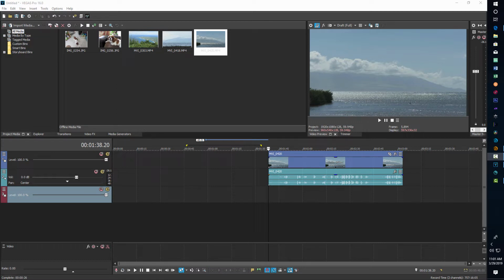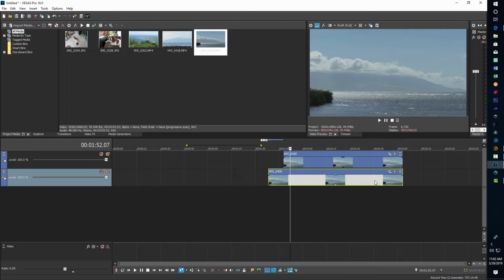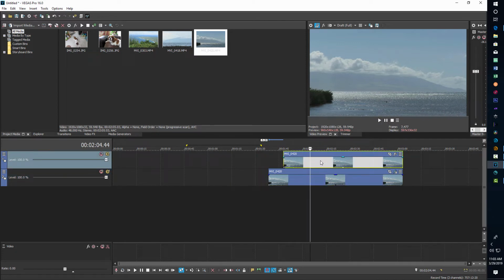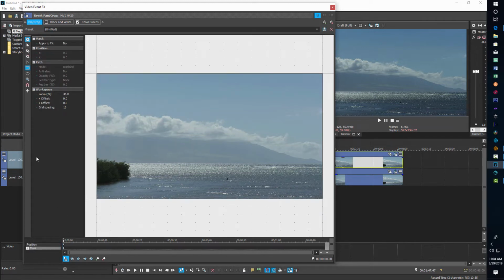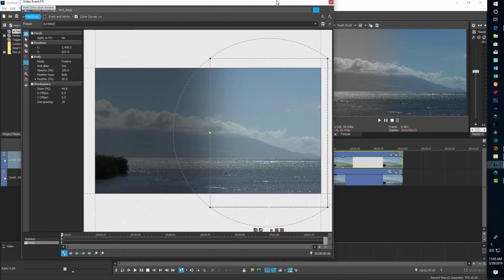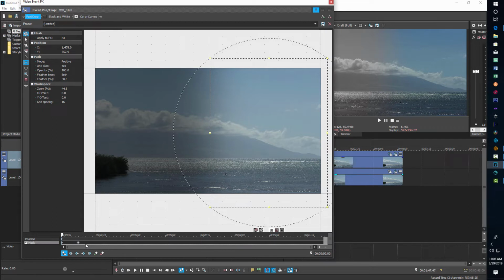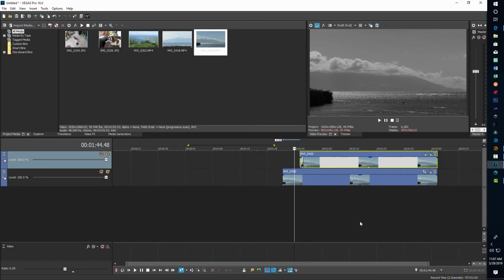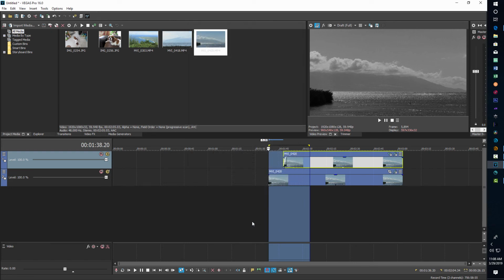Silky Smooth Crossfade in Vegas Pro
Quick video showing how to do a sleek and smooth crossfade effect in Vegas Pro. This effect can be done in any version of Vegas and does not require any additional plug-ins.